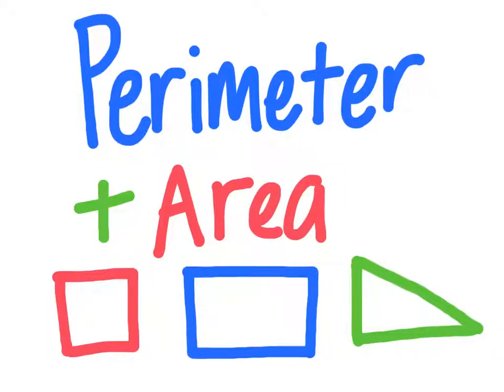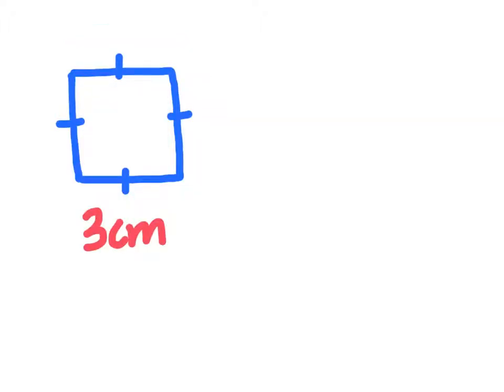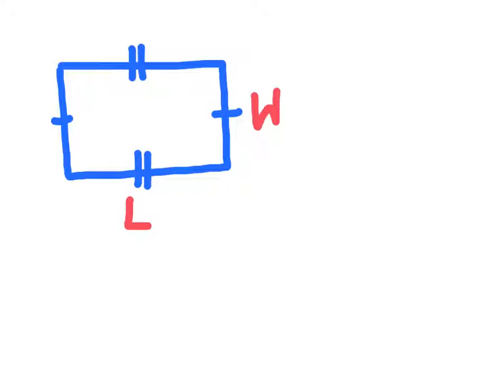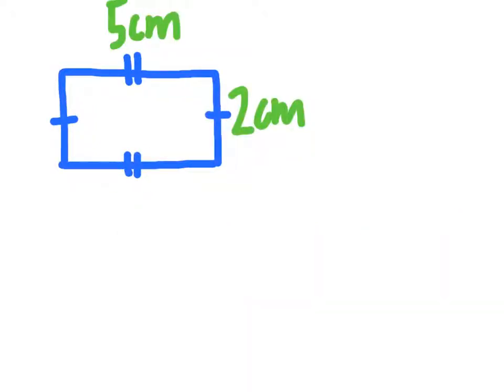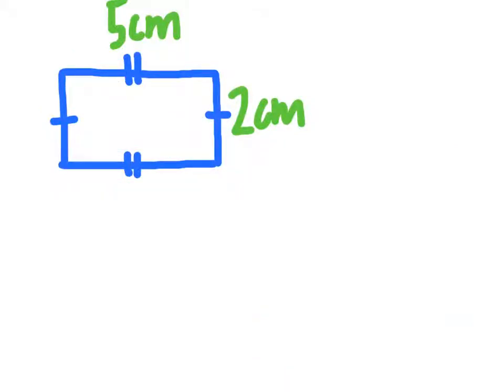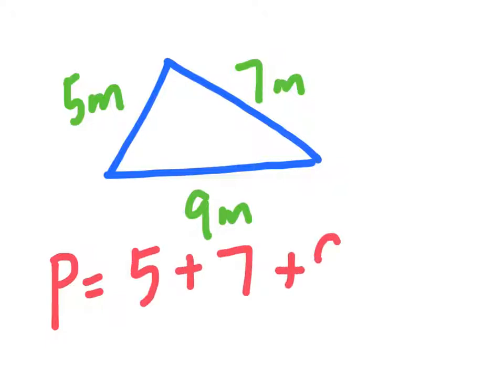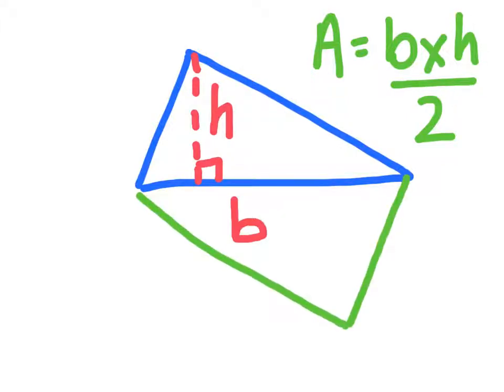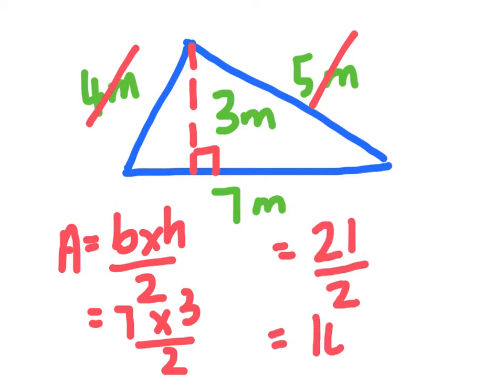Perimeter and Area of Simple Shapes